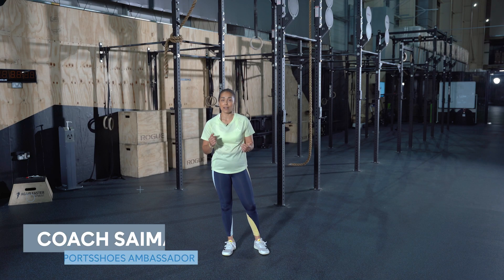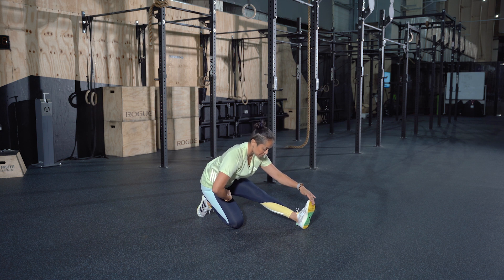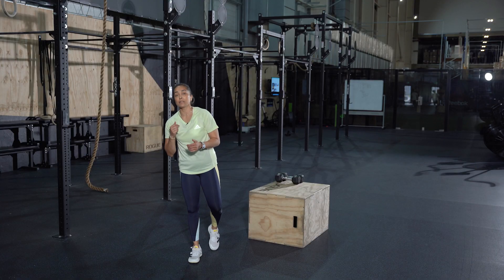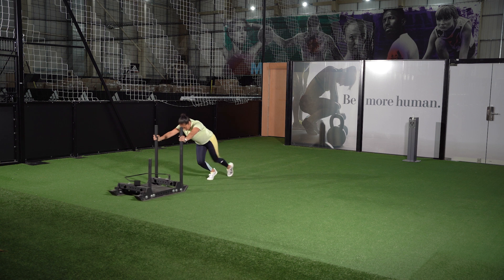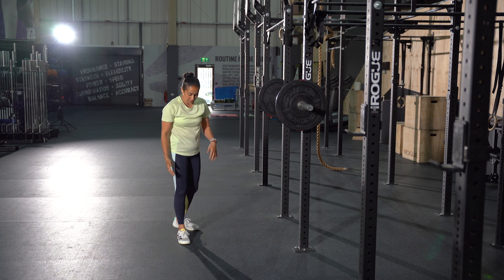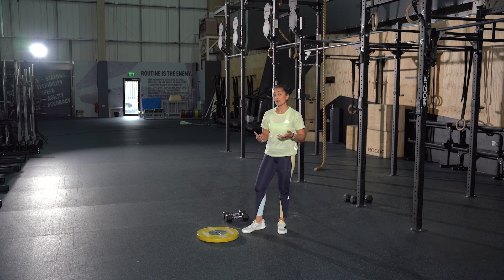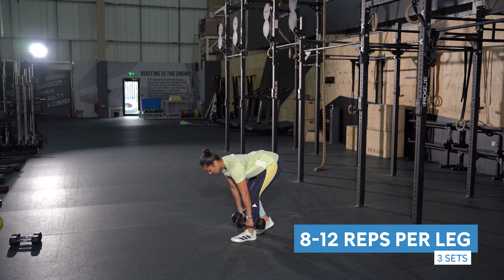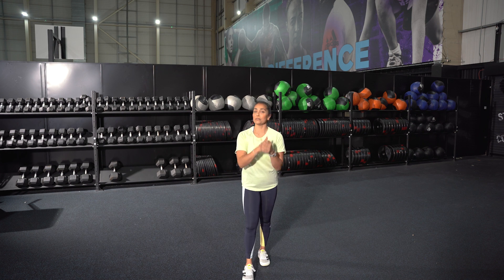Top 7 Strength & Conditioning Exercises For Runners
SportsShoes ambassador Coach Saima takes us through her 7 favourite strength and conditioning exercises to help improve your running.

Exercises:
1. Box Step-Ups
2. Box Jumps
3. Sled Push & Pull
4. Barbell Back Squats
5. Front-foot Elevated Split Squats
6. B-Stance RDL
7. Deadlifts

Coach Saima is wearing the new Adidas The Total. Inspired by gym culture. Ideal for deadlifting. The zero heel raise on these adidas The Total weightlifting shoes helps create the perfect low-to-the-ground stance favored by many deadlifters. The wide toe box also contributes to helping you find a stable stance. Displaying gym-inspired design details, the durable textile upper uses a strap and laces to keep you firmly locked in.

00:00: Intro
00:45: Warm-up
06:10: Exercise 1 - Box step-ups
07:28: Exercise 2 - Box jumps
08:31: Exercise 3 - Sled push & pull
09:46: Exercise 4 - Back squats
13:01: Exercise 5 - Front-foot elevated split squats
15:40: Exercise 6 - B-stance RDL
17:51: Exercise 7 - Deadlifts